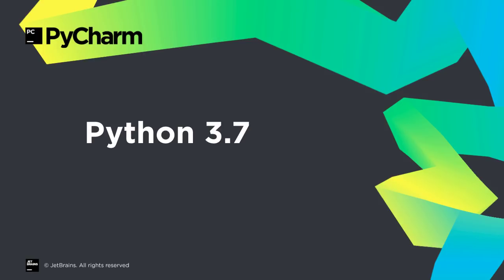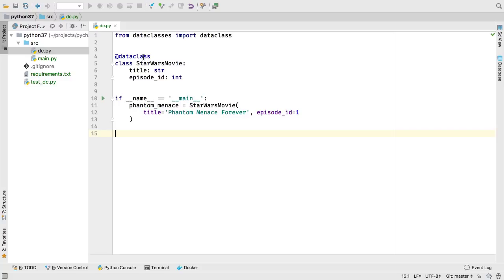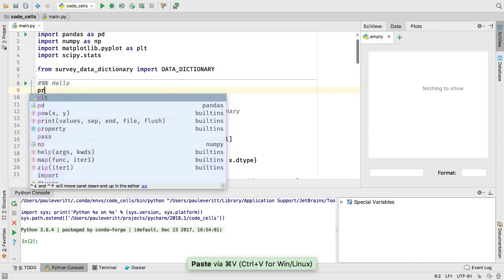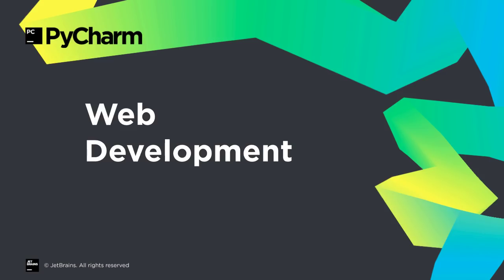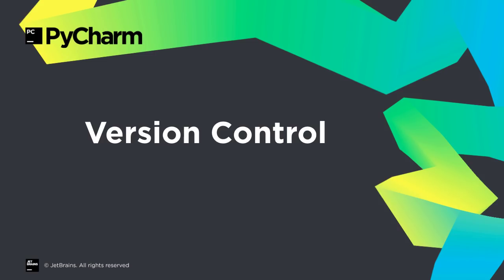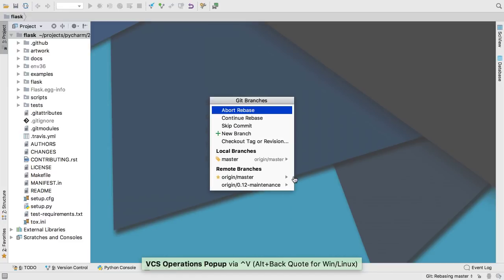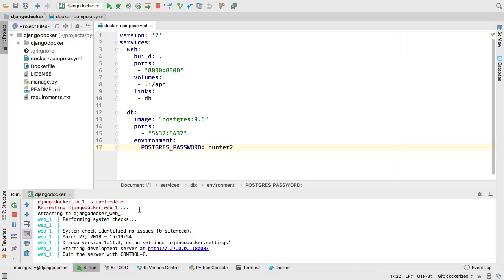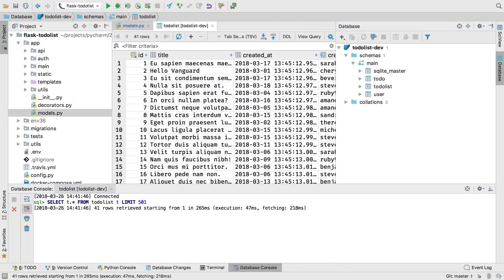What's New in PyCharm 2018 1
Paul Everitt, Developer Advocate for PyCharm, introduces PyCharm 2018.1

Python 3.7 support, code cells for scientific development, easier configuration of SSH-based Python interpreters, partial git add, and more